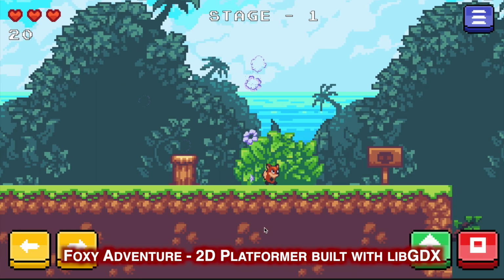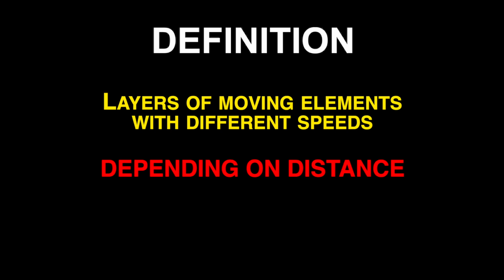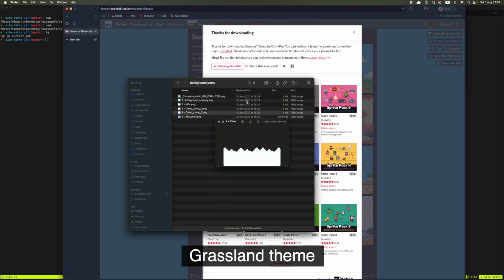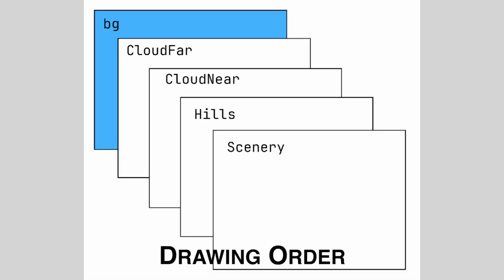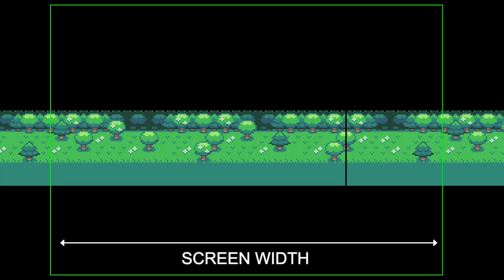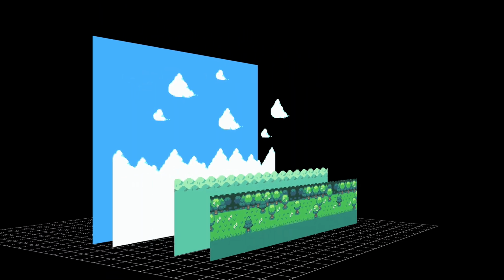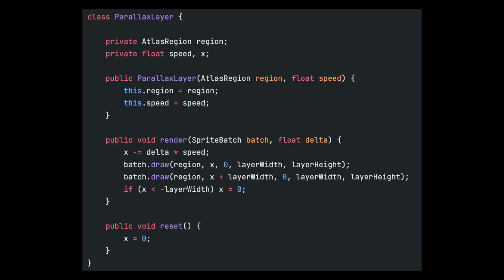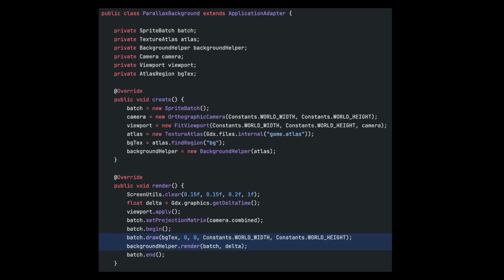How to Develop a Parallax Background Effect in Java libGDX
00:00 Introduction + Demo
00:37 Theory and Definition
00:50 Downloading Assets
01:07 Scene Composition
01:39 Drawing Order Diagram
01:45 Rendering Code
01:58 Moving the Layers
02:31 Parallax Algorithm
03:19 ParallaxLayer Class
03:38 Initializing and rendering parallax layers